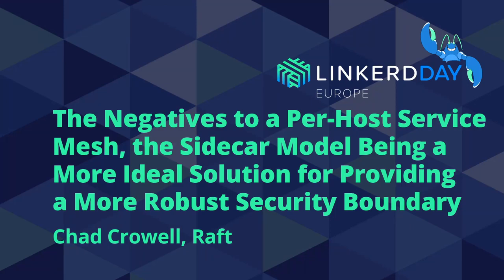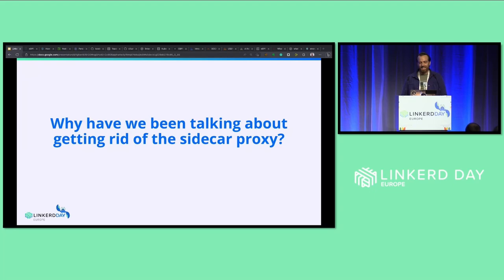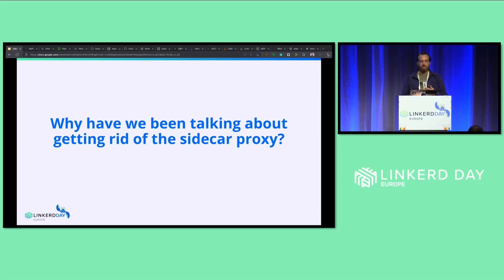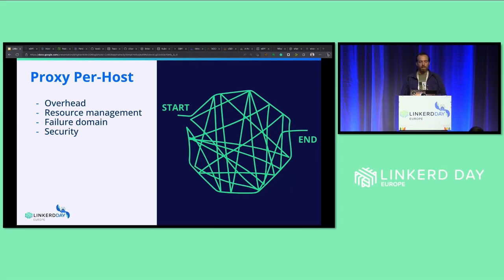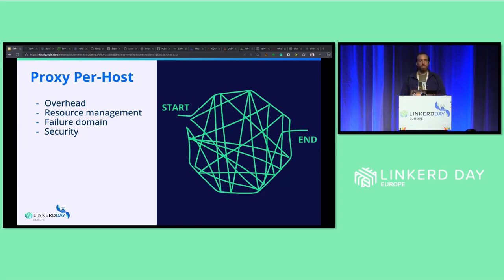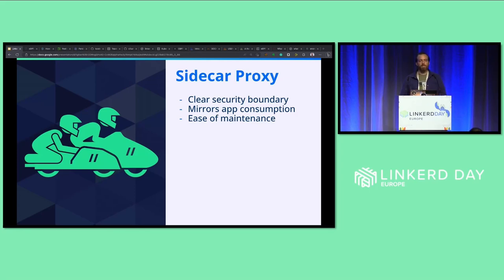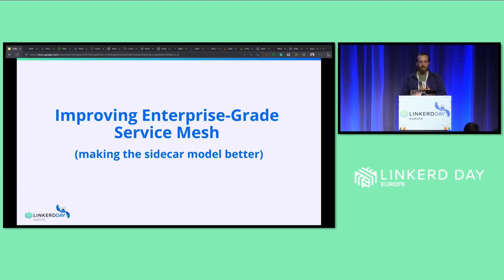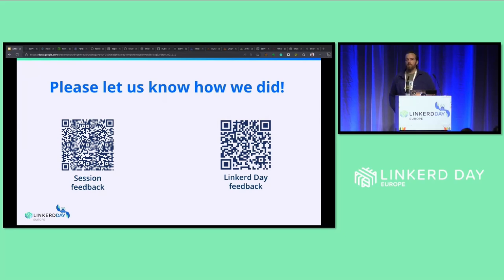The Negatives to a Per-Host Service Mesh, the Sidecar Model Being a More Ideal Solut... Chad Crowell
The Negatives to a Per-Host Service Mesh, the Sidecar Model Being a More Ideal Solution for Providing a More Robust Security Boundary - Chad Crowell, Raft

In our quest to improve the security of our service mesh, eBPF seems like a logical solution. In particular, a per-host proxy which would eliminate the need for a sidecar as a part of our service mesh implementation. But, there are security implications that we need to consider which would leave us more vulnerable if this decision was carelessly made. The sidecar proxy is actually an integral part of providing a reliable and scalable service, whilst providing necessary security constraints. Eliminating the sidecar proxy in favor of a per-host proxy is a bad idea and in this talk you'll discover why. In this talk, we'll discuss the footprint of a proxy at low traffic levels, the existing mechanisms that you can leverage already built-in to Kubernetes, the blast radius of a sidecar proxy, and most importantly, the controlled security boundary. The alternative per-host proxy introduces complexities and unpredictability into your cluster, as the blast radius is large and ever-changing. The security landscape is now more complex, and introduces an increased attack vector.